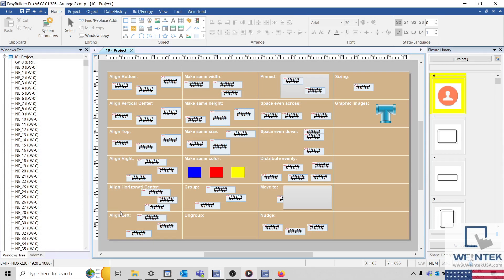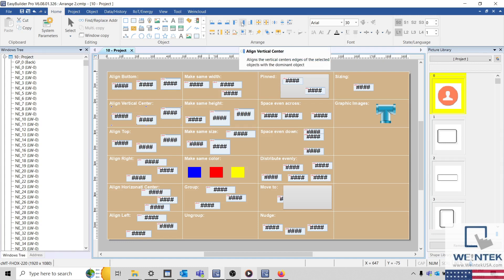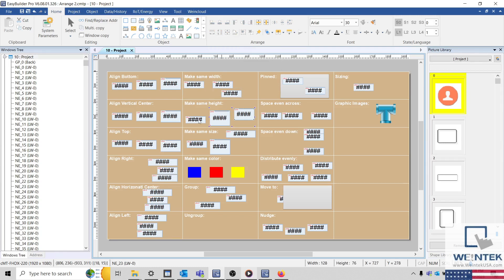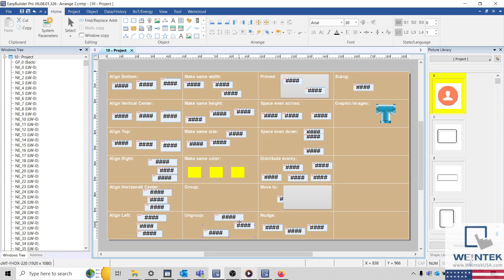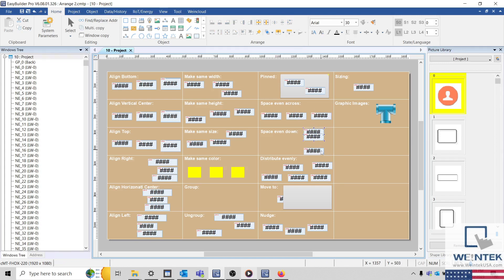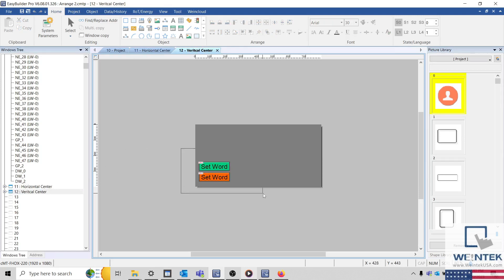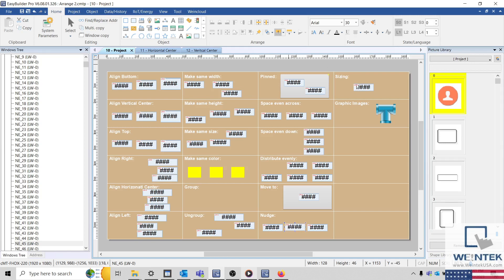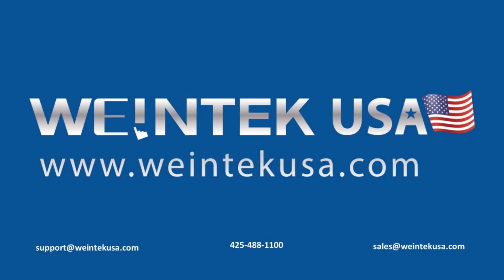20: How to align and manipulate objects within EasyBuilder Pro - Weintek USA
Within this tutorial, we demonstrate how to use tools within the "Arrange" ribbon of EasyBuilder Pro.